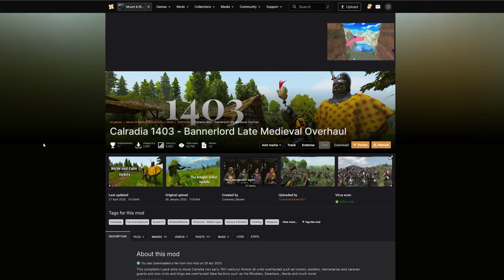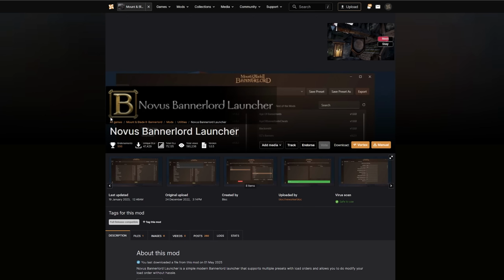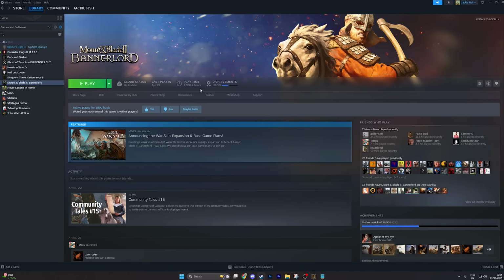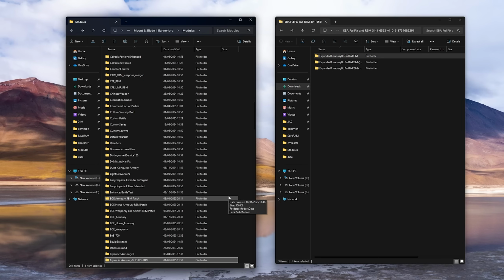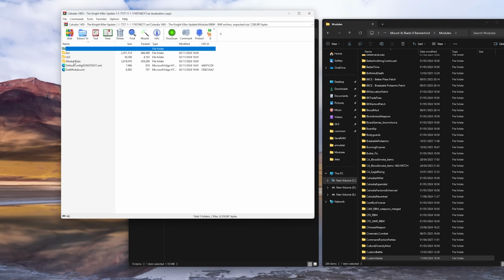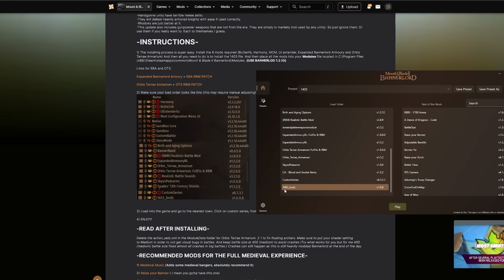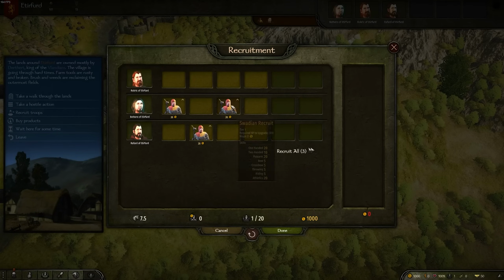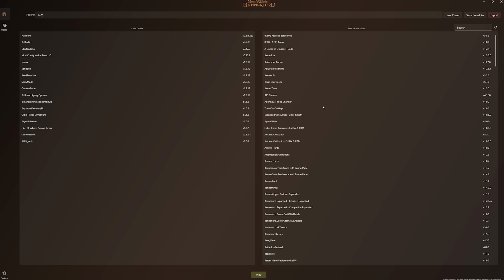Ultimate 2025 Bannerlord Mod List & Install Guide – Stable & Easy Setup!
Want to transform Mount & Blade II: Bannerlord in 2025 with the best mods? This guide walks you through the ultimate Bannerlord mod list and shows exactly how to install and organize them for a crash-free experience. Whether you're new to modding or a seasoned veteran, this video covers everything: load order, Vortex vs manual install, and my personal picks for immersion, realism, and performance.

👇 Drop your favorite mods in the comments or ask for help if you run into issues!

Thumbnail Image created by _kiiisama from the Europe Ad Bellem mod

0:00 Intro
0:20 mod list image
0:36 downloading the right mods
2:47 Novus launcher
4:15 Unlock DLL
4:48 Download Harmony from the workshop
5:28 Installing the files
7:47 unlocking DLL
8:19 Knight Killer Update
10:28 Load order
12:18 Launching the game
13:43 What to do when in-game
14:56 Other mods to use
15:45 Final advice